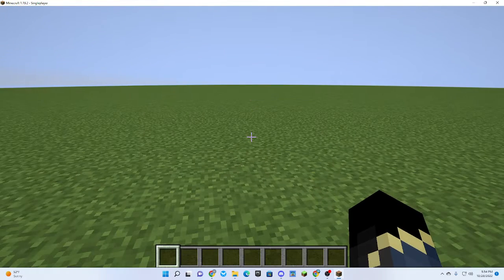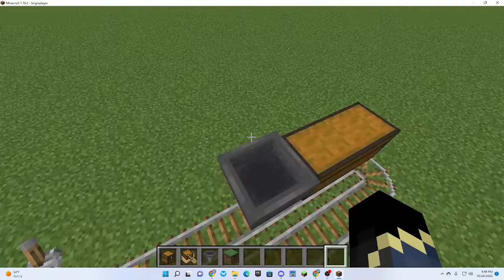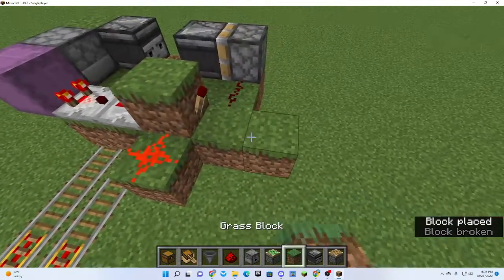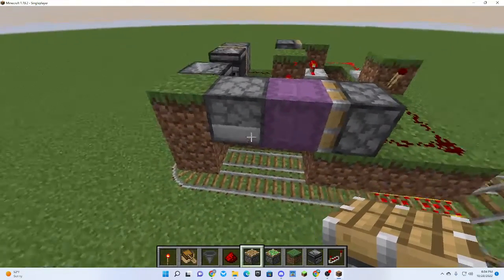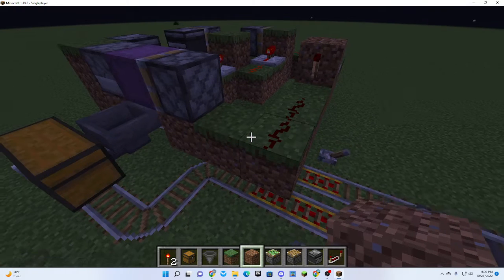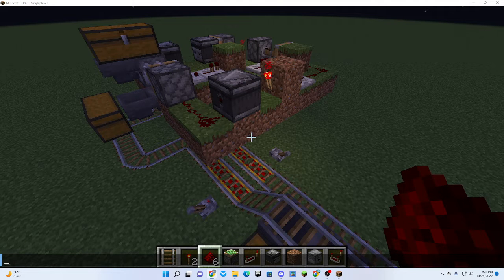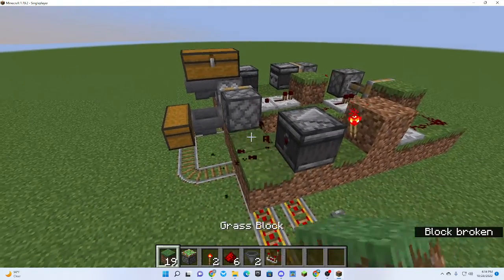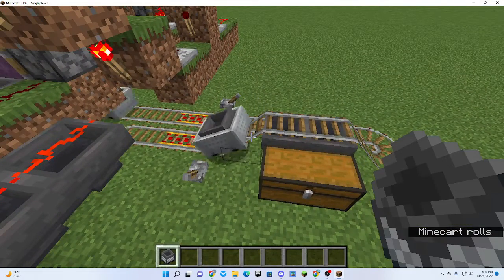creating a Minecraft shulkerbox unloader